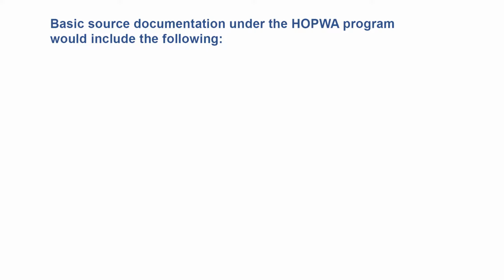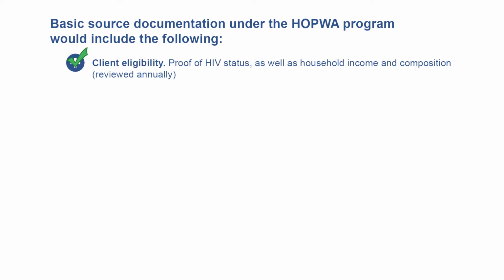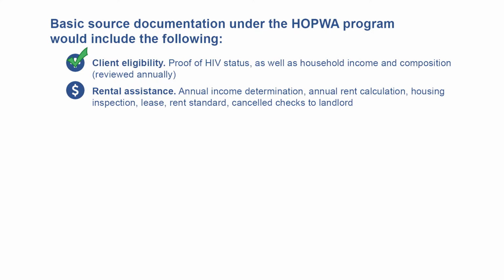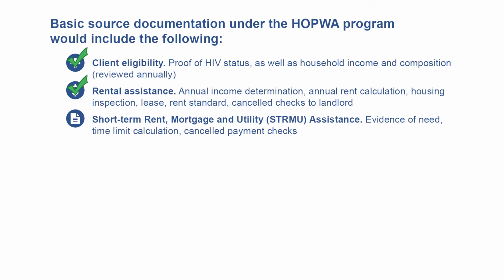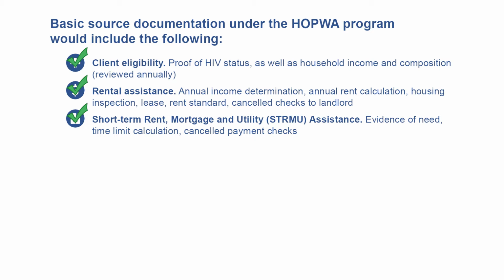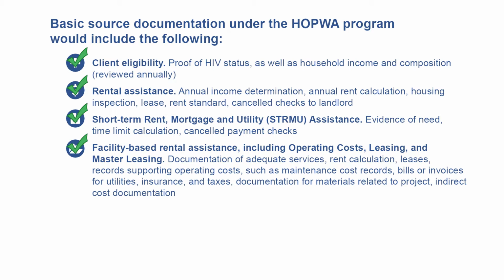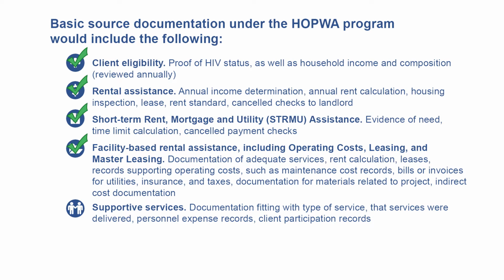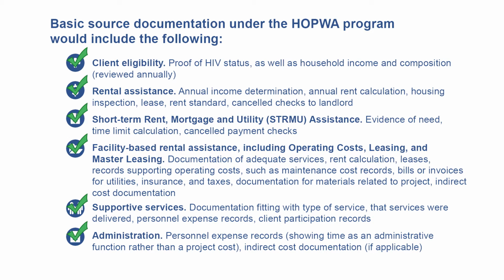HOPWA Source Documentation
This video is part of the Financial Management 201: Examining the Parts Training